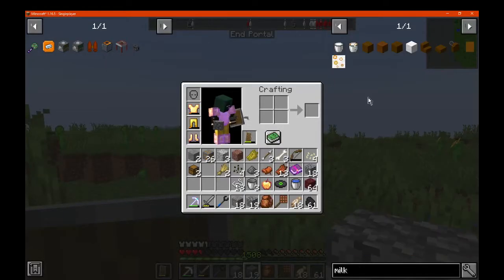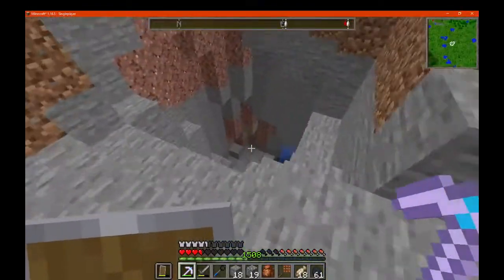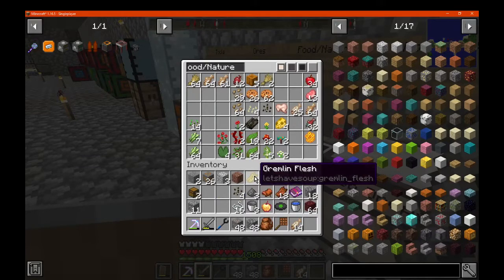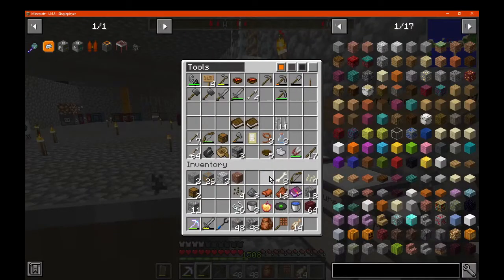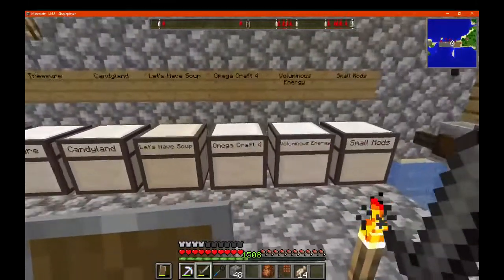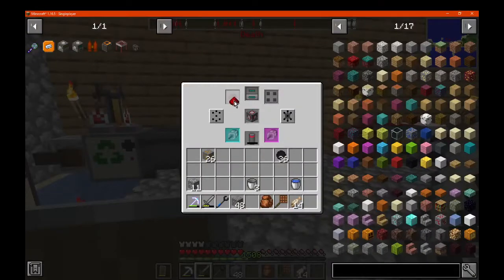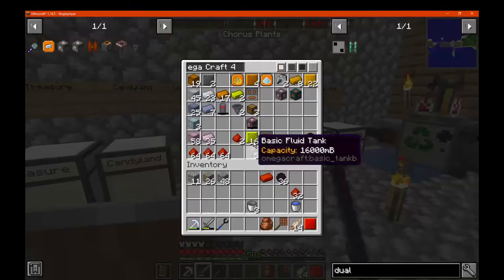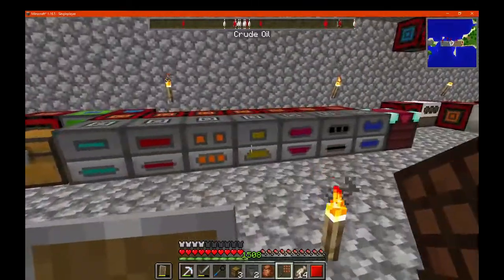Tanned Forge 1.16.5 LP Episode 4 Part 7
Episode 4 of Tanned Forge 1.16.5 my 2nd Forge LP. Originally recorded on April 23rd 2021

Description added October 22nd 2024.

Episode 4 I added Electrona (yes a 3rd tech mod, but wanted to add it for a while due to it's different features).

I made some Magmite Plates for upgrading the Capacitors/Power storage and higher tiers of Omega Craft.

We got to the Nether for Quartz, fly past a Bastion Remnant.

I eat a Candy to transport us to visit the Candy Land dimension briefly shown in Episode 1 to properly explore the mod as much as possible in it's 1.16.5 alpha state. To see what blocks, foods, cookie ores, trade or secrets/dungeons the dimension holds. Escape the dimension however possible. Death in the dimension makes you stay in the dimension so I had to find a way out of the dimension with the Return Pop.

Back home we play around with Pipez, look at some upgrades, work around more Omega Craft machines upgrades for a ore washing and x3 or x4 kind of setup.

While using some different power source panels (glow, solar, lunar, etc. from Omega Craft and Voluminous Energy).